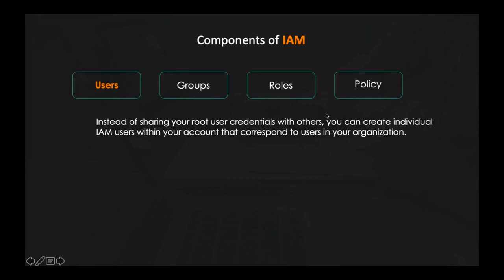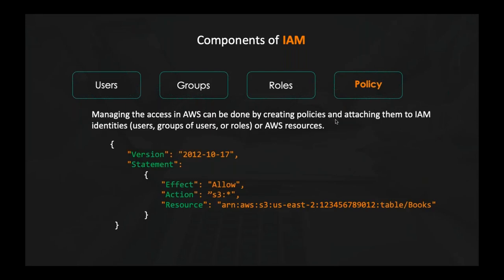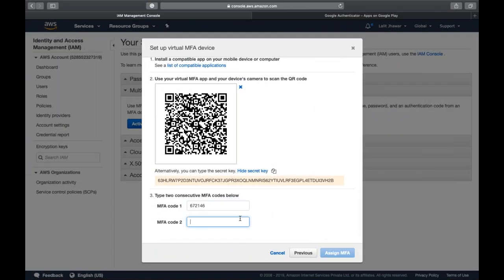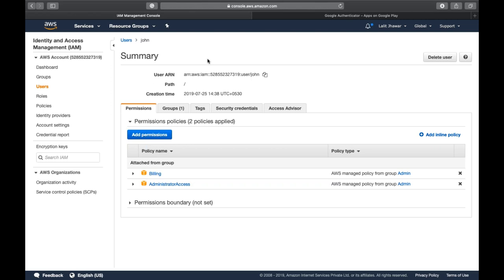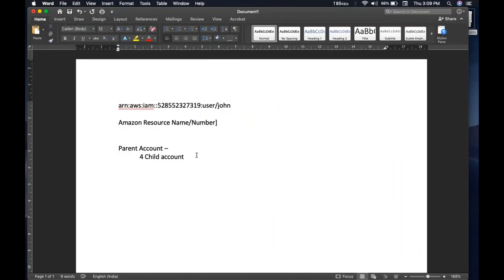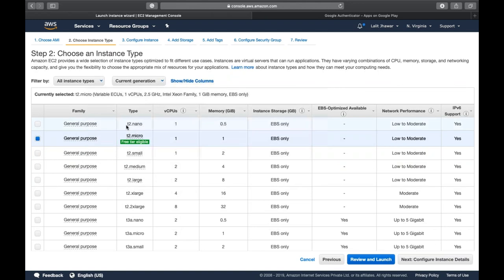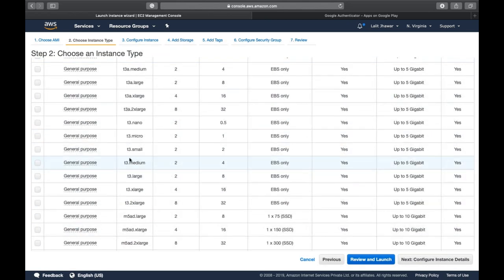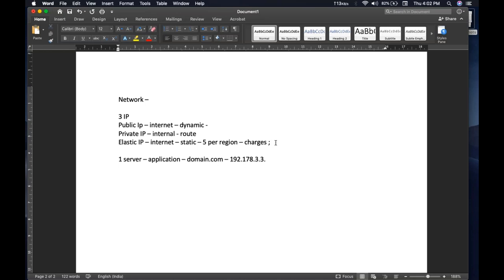Day 1 - Session 1 | AWS Training | Corporate Training | August 2019